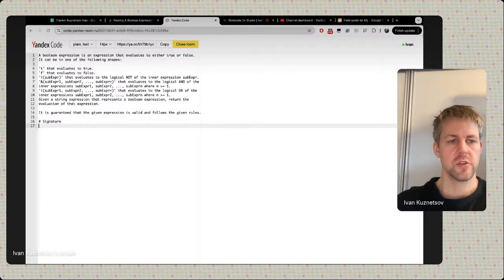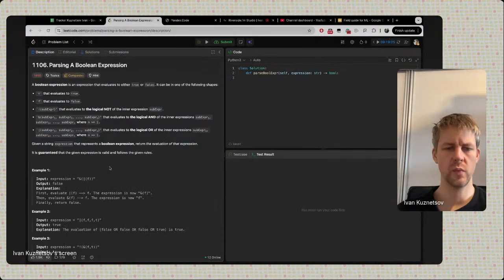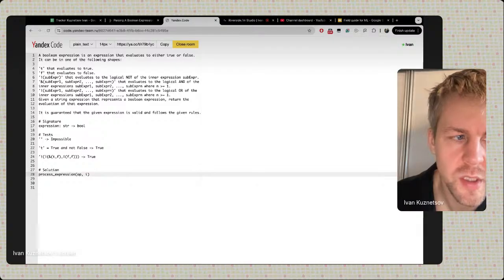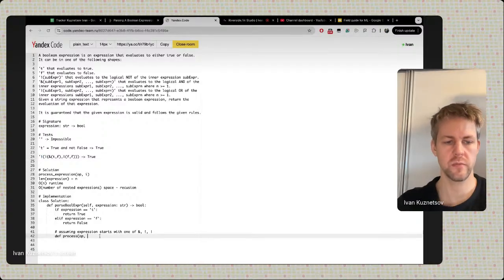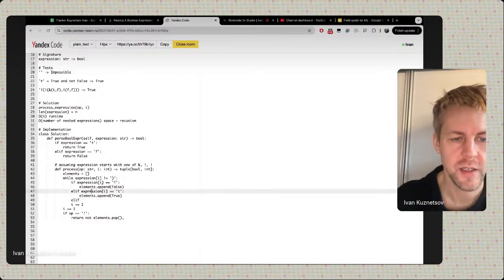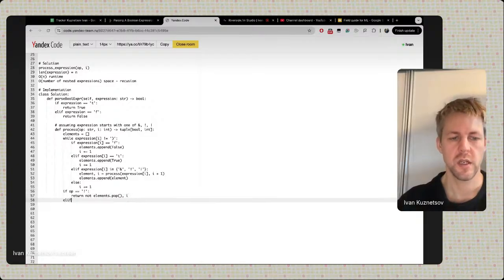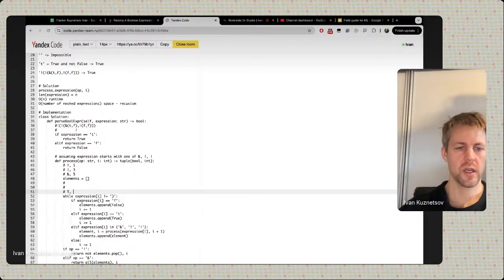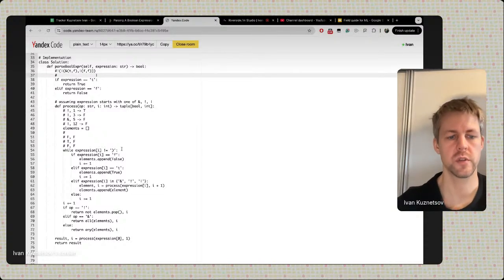LC 1106 Parsing A Boolean Expression - Daily Live LeetCode Without Preparation